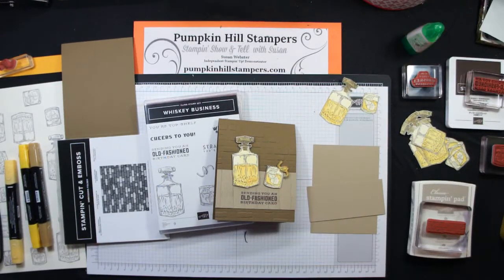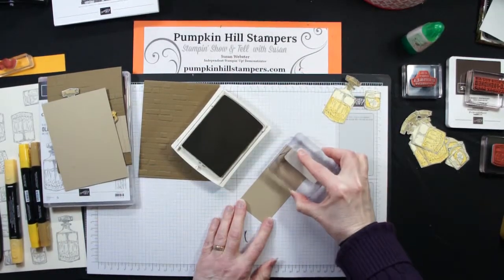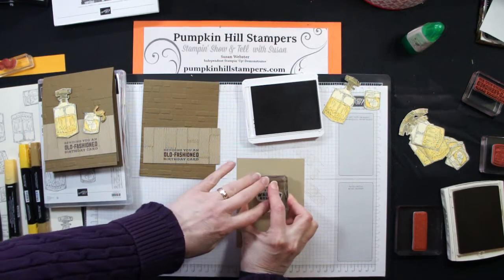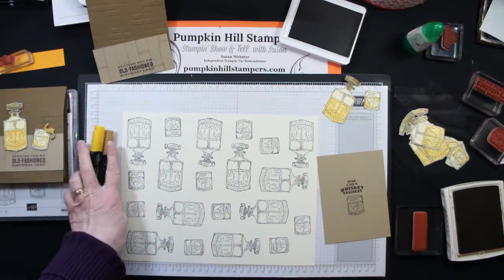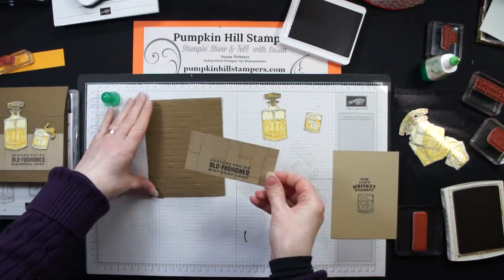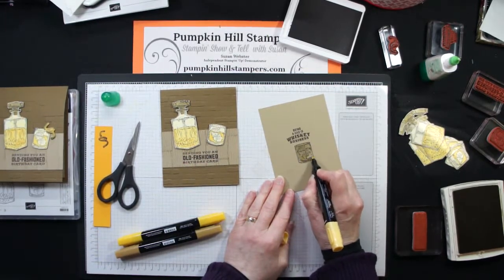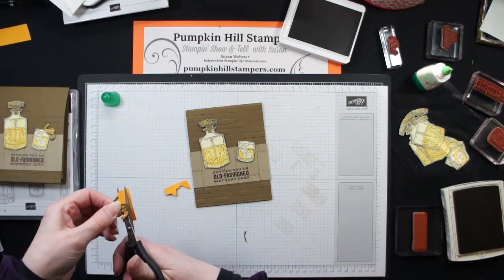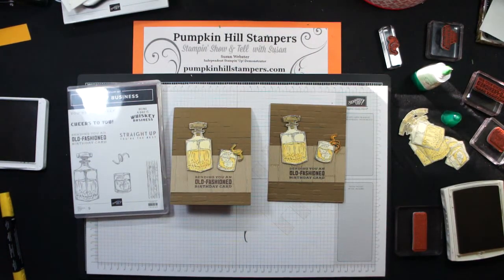Stampin' Show & Tell - Whiskey Business - Old Fashioned Birthday